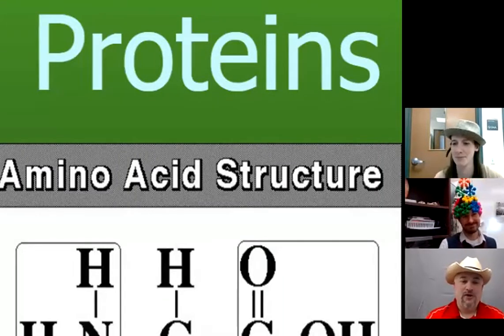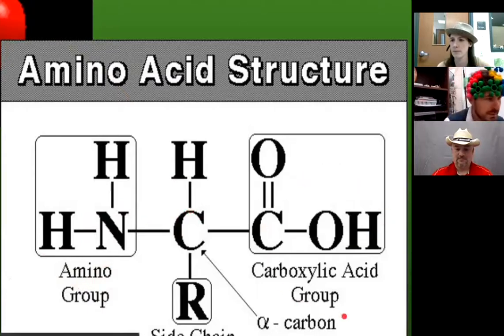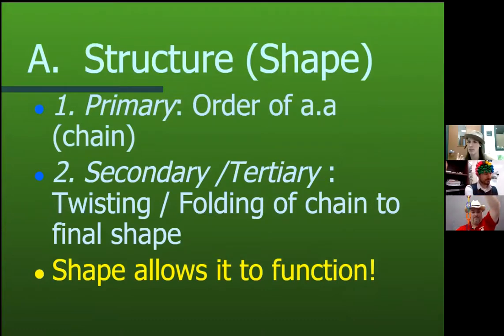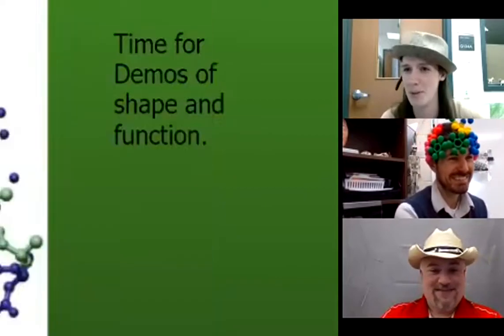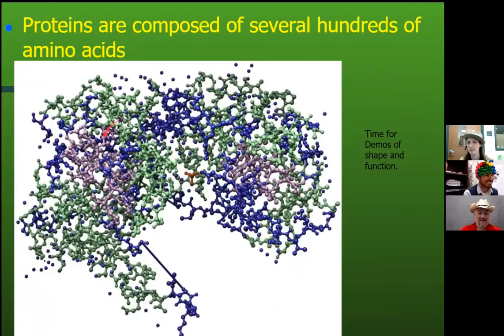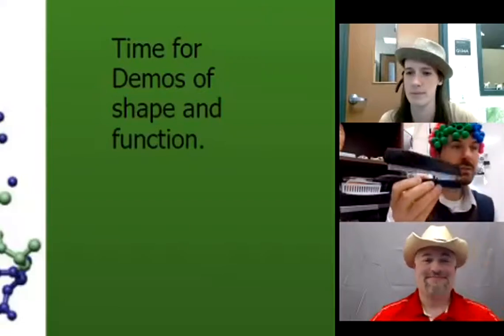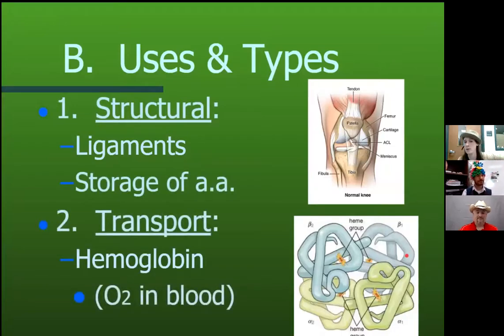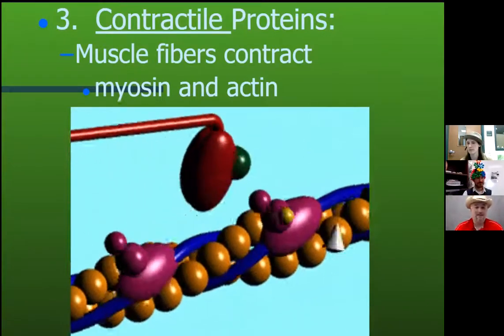Unit 2: Notes: Organic Chem-Proteins-Part: 4A General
These are the video notes for Unit 2: Organic Chemistry.  This is the 4th part, section A and deals with the general structure and properties of proteins.